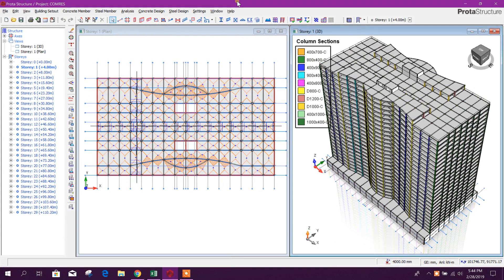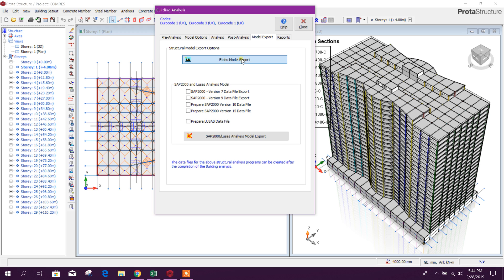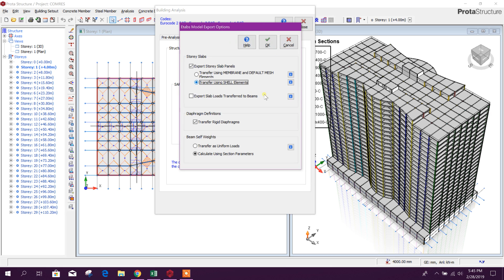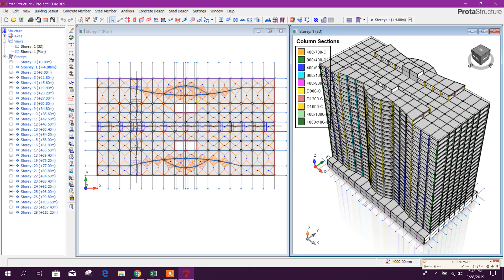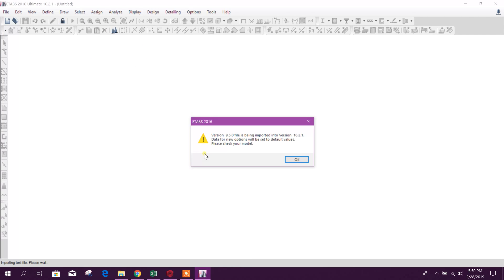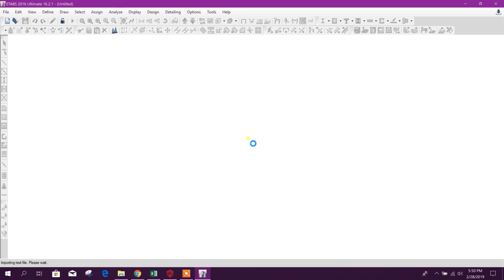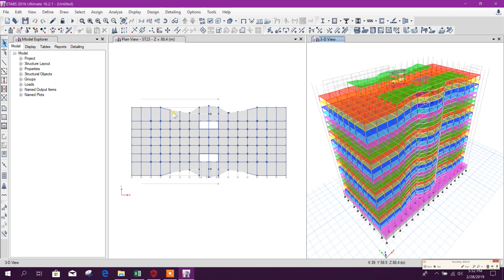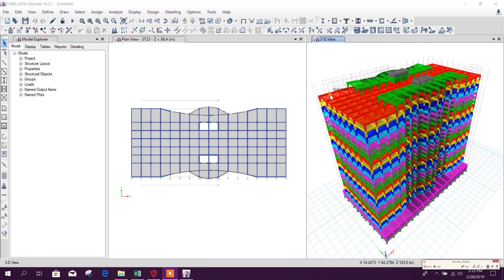EXPORT MODEL FROM PROTA STRUCTURE TO ETABS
WATCH HOW TO EXPORT MODEL FROM PROTA STRUCTURE TO ETABS